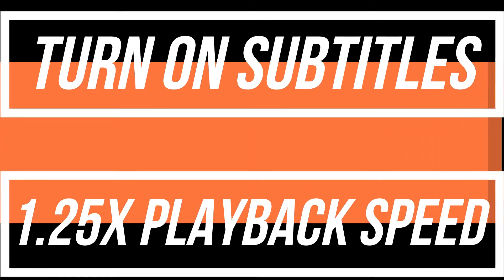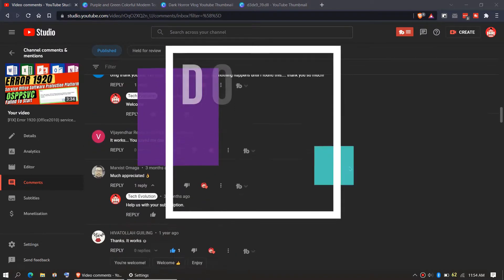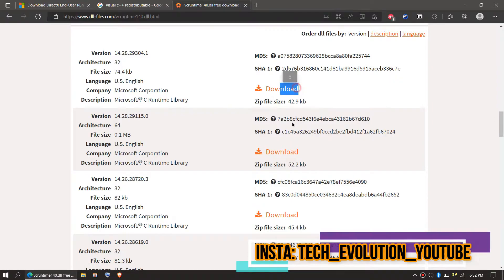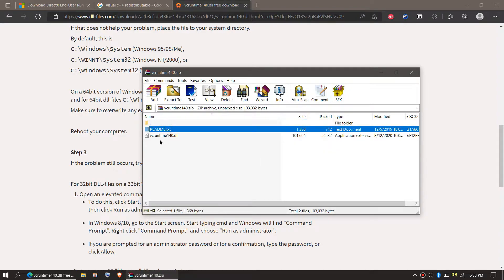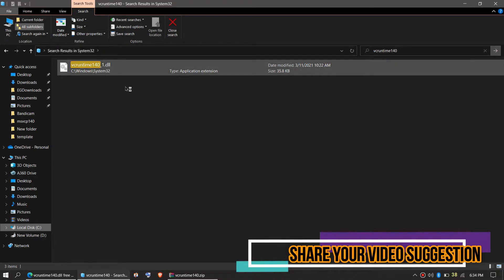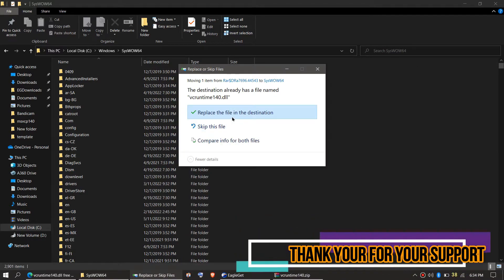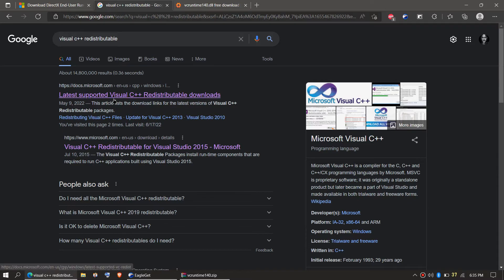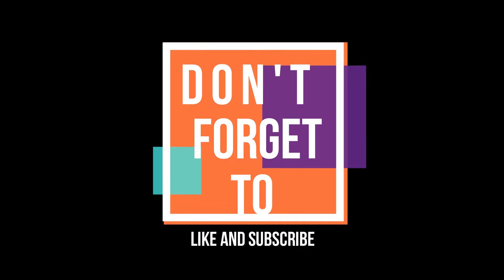[2022] How to Fix VCRuntime140.dll was Not Found / Missing Error ✓ Windows 10/11/7 ✓ 32/64 bit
Fix the code execution cannot proceed VCRuntime140.dll is missing from computer (program can't start error).

The code execution cannot proceed because VCRuntime140.dll was not found.

How to fix VCRuntime140.dll missing error?
Step 1: Download the vcruntime140.dll file

Time Codes:

0:00 VCRuntime140.dll missing error
0:22 Intro
0:45 How to Download VCRuntime140.dll
2:05 How to Fix VCRuntime140.dll 32 Bit & 64 Bit
2:58 How to Fix VCRuntime140.dll 64 Bit
3:51 Alternate fix
4:28 Outro